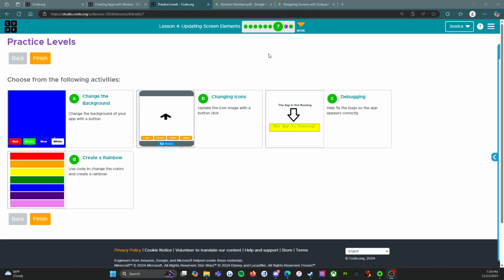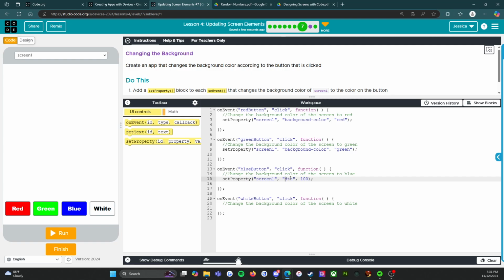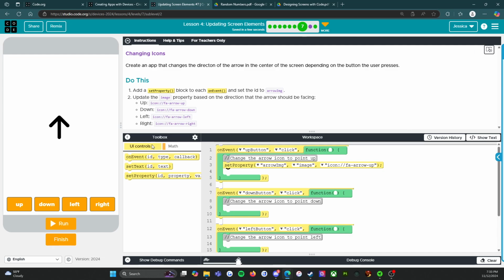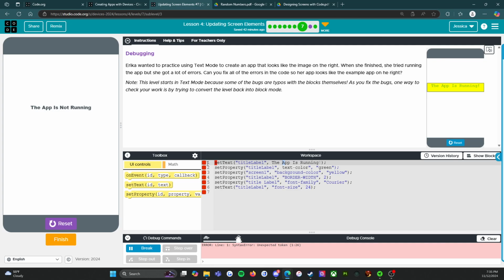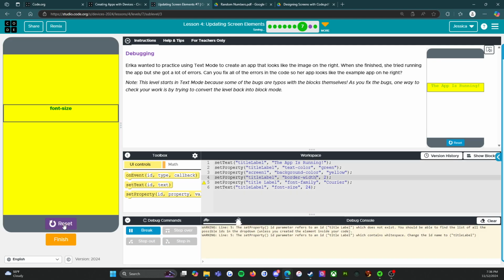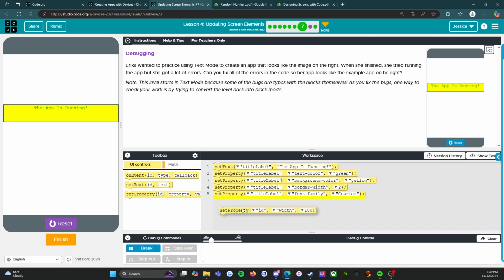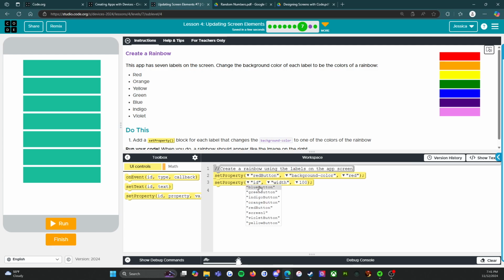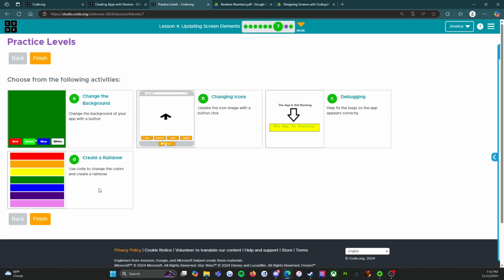Code.org -Creating Apps with Devices - Circuit Playground:Lesson 4: Updating Screen Elements:Level 7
This video covers Creating Apps with Devices - Circuit Playground: Lesson 4: Updating Screen Elements: Level 7